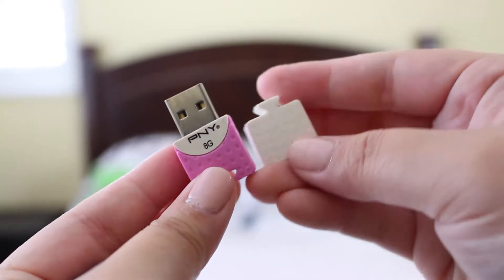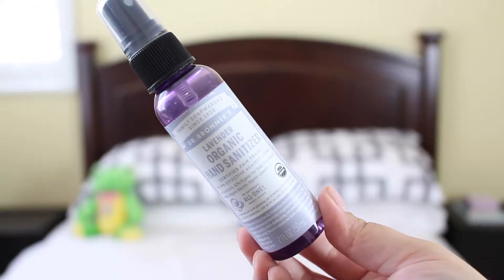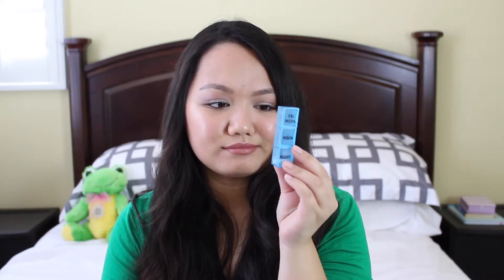What's In My Weekend Bag? | Ayre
Send me lovely things to:
Arianne Cruz